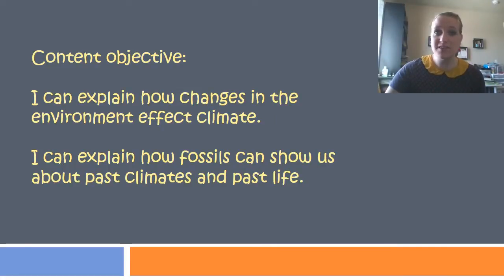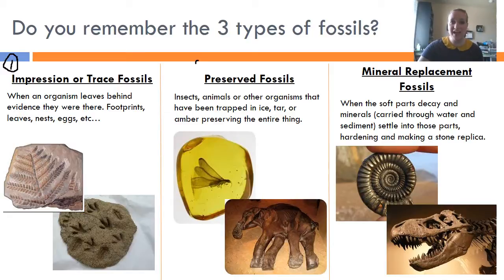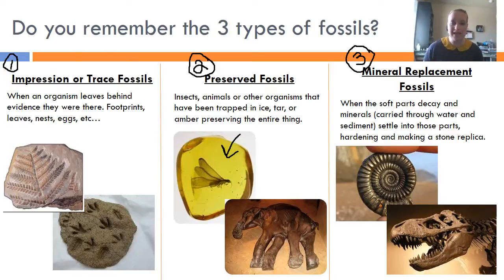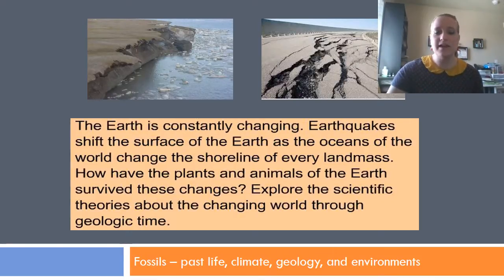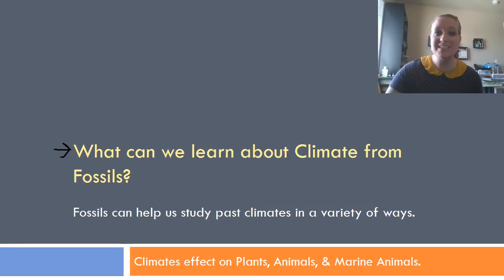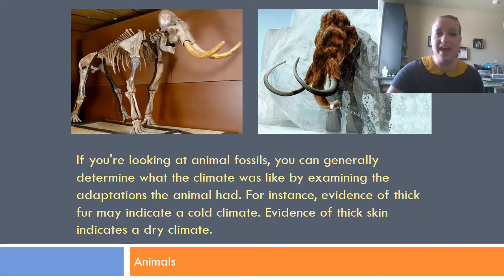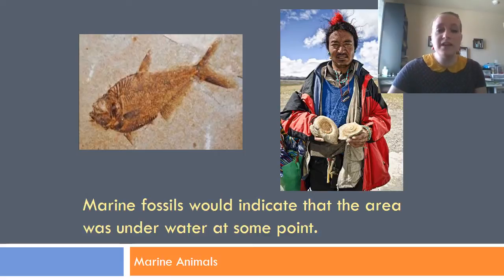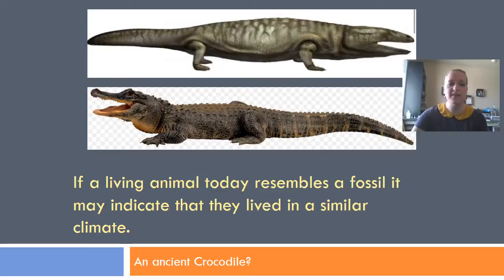U13 L3 playposit